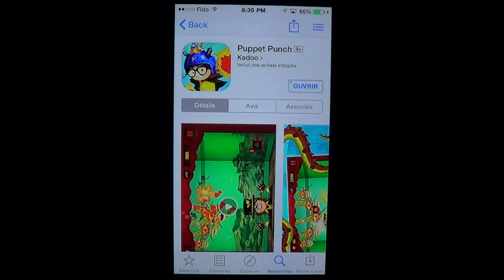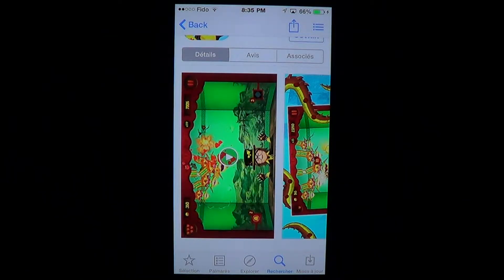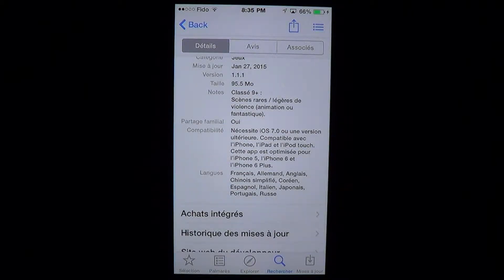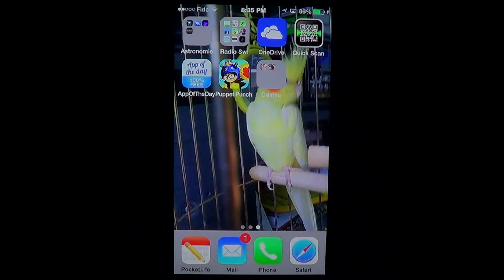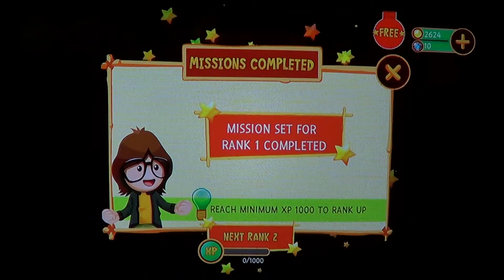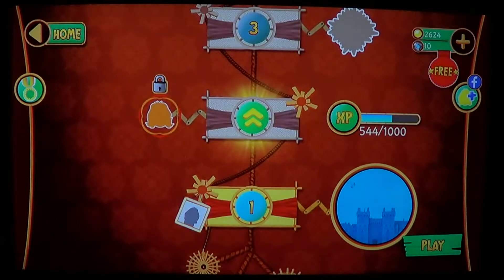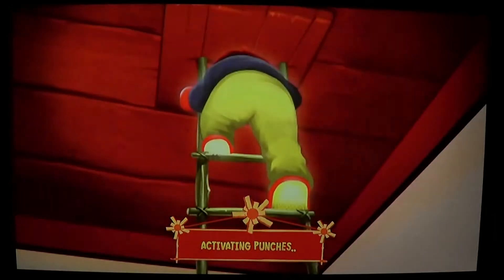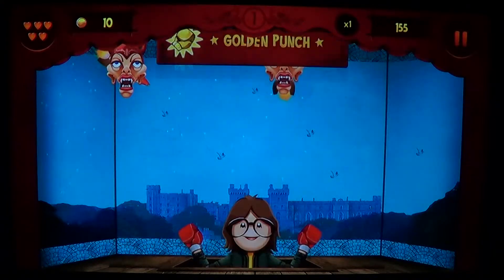Ipad Iphone Puppet Punch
Puppet Punch game for IOS